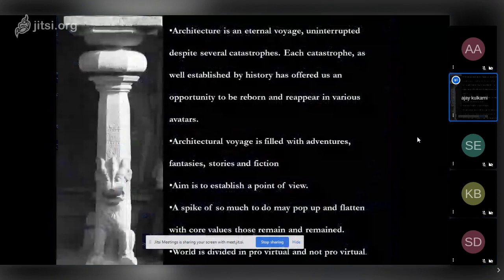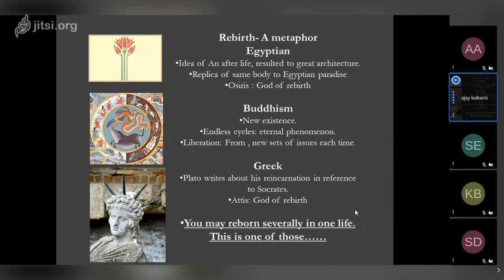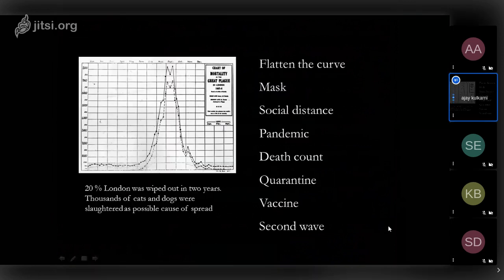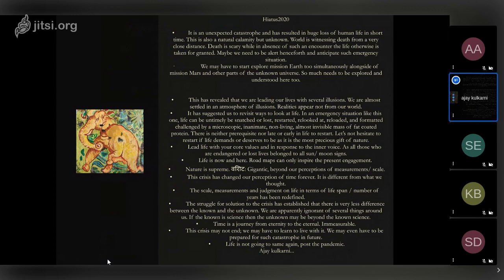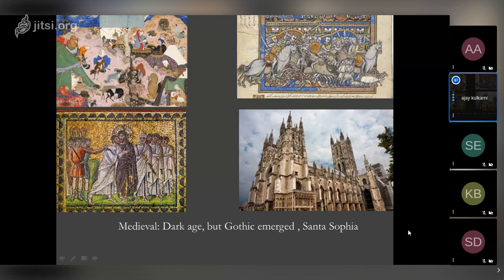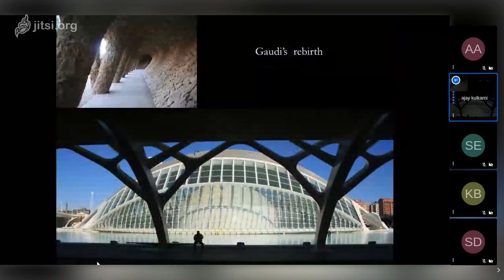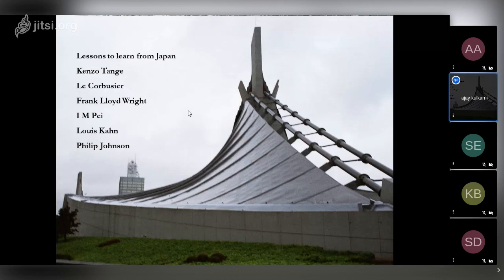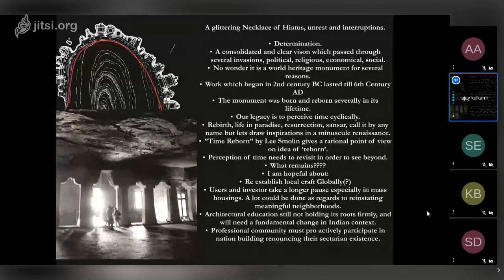Renaissance-architectural voyage post catastrophe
MOZAIC Webinar series 2020